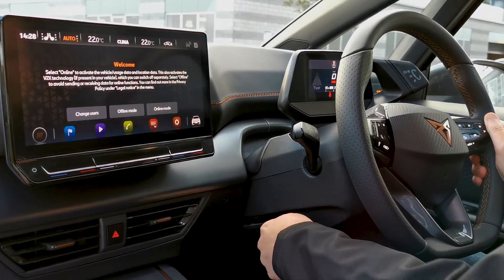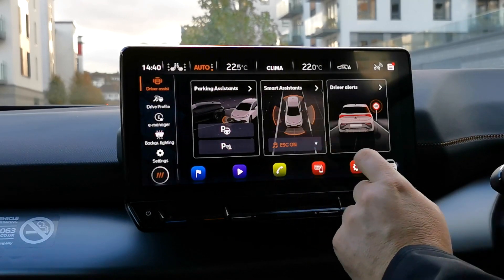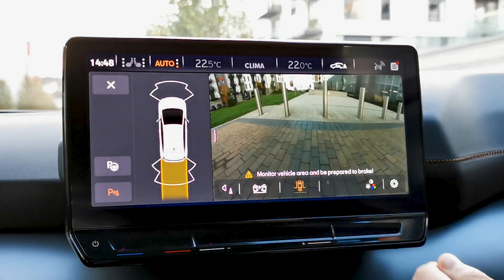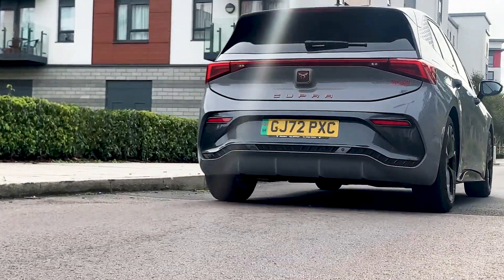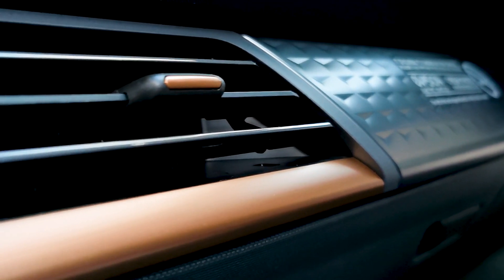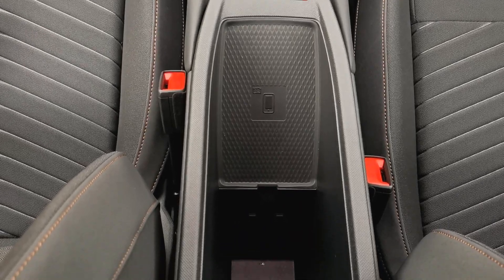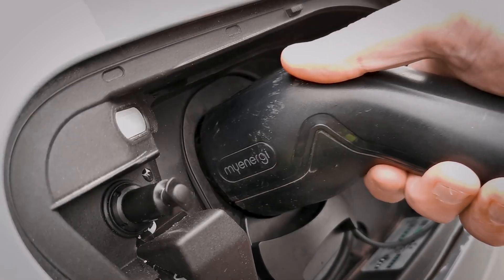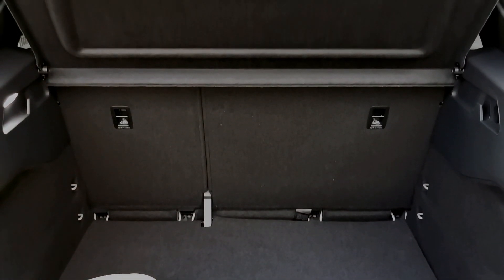EVision Electric Vehicles: Cupra Born 2022 Review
In this video explore the beautiful interior. Familiarise yourself with the impressive infotainment screen. Marvel over the very easy to park assistance camera. Enjoy a 360 walk around showing the exterior of Cupra Born and learn just some of this car's incredible features.

Winner of the WhatCar? Small Electric Car of the Year 2022, the Cupra Born is a car that has raised a few pulses since its release. When you look at this car it is easy to see why.

Built on the MEB electric platform from the Volkswagen group, the Cupra Born is an electric car from the ground up. Its aggressive edges with cool stylings are a real winner with this electric hatchback.